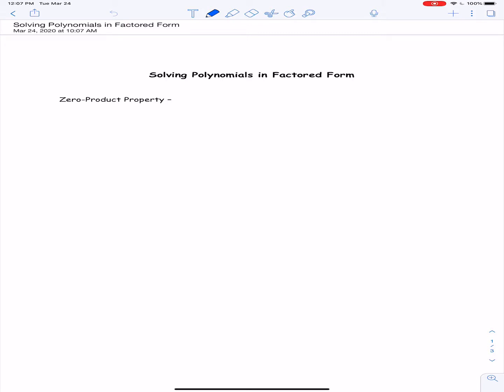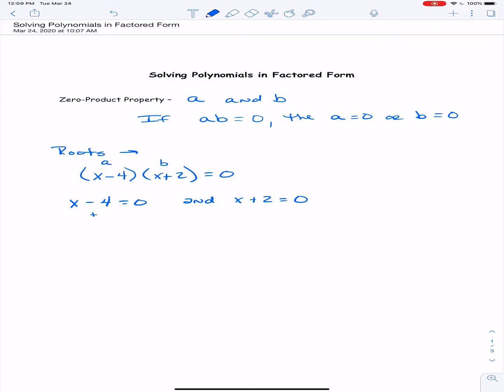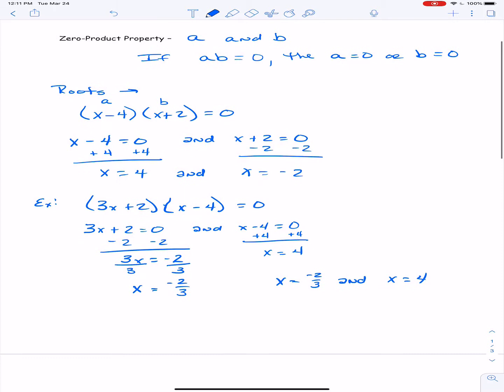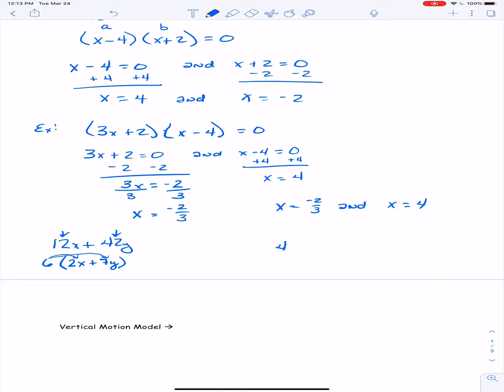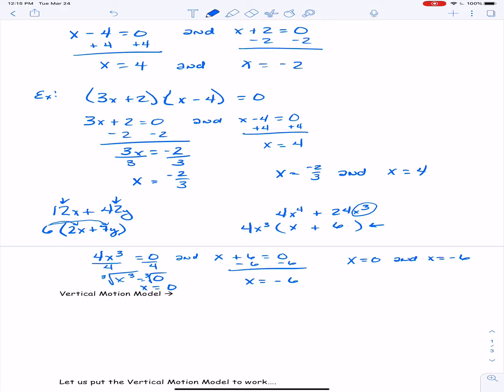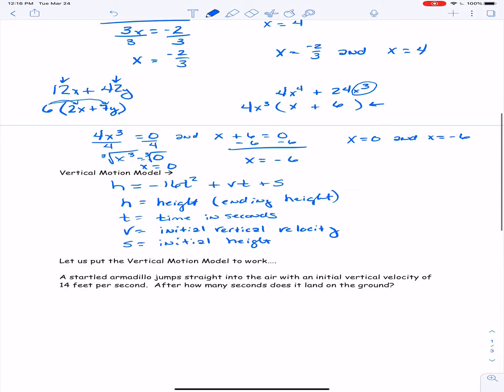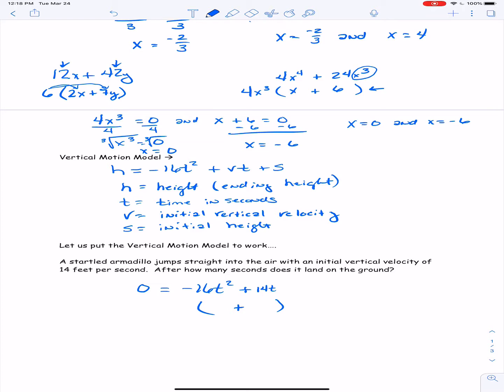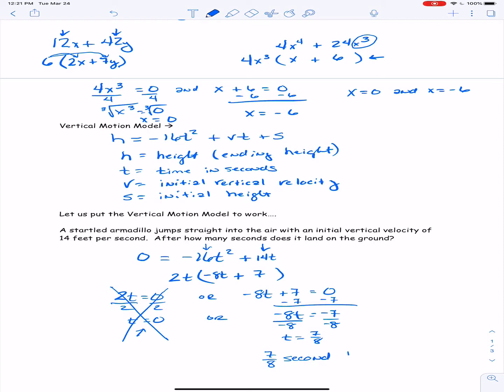Solving Polynomial Equations in the Factored Form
This video covers solving polynomials that are factored, factoring monomials out of a binomial equations, and the vertical motion model.